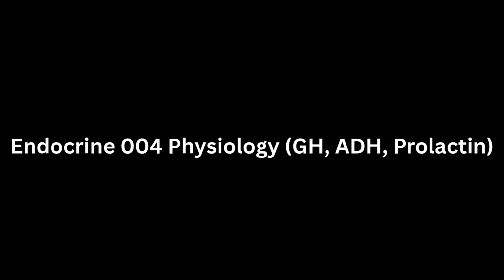Endocrine 004 Physiology GH, ADH, Prolactin